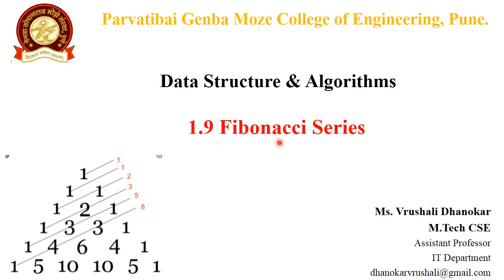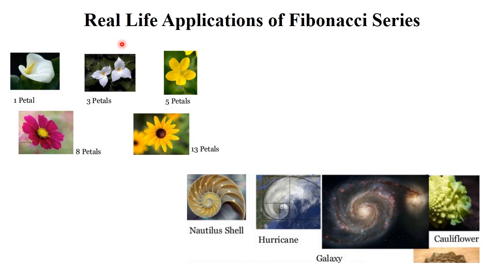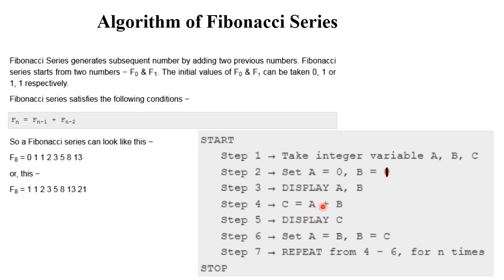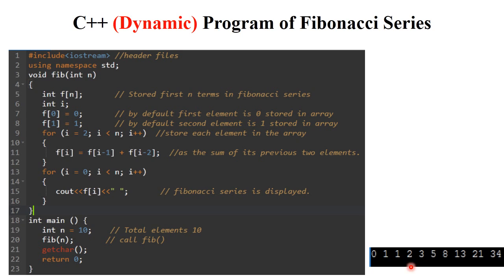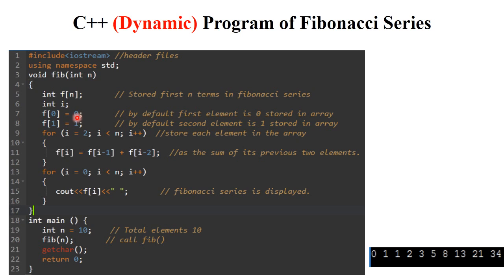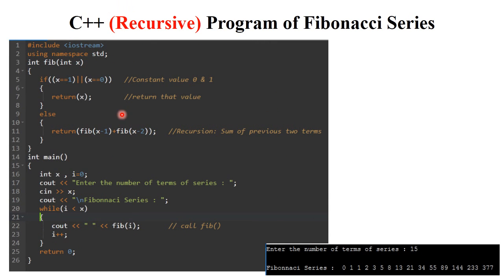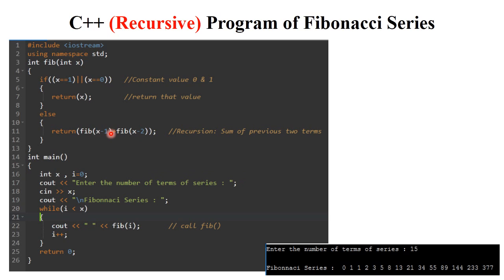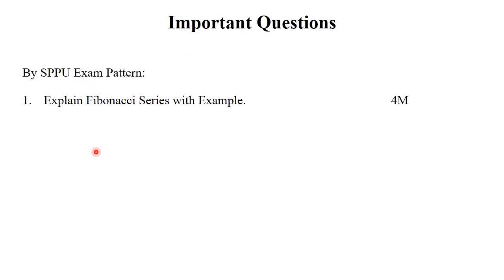DSA 8 : Fibonacci Series with Algorithm & Solved Examples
Detail About:
What is Fibonacci Series?
Real Life Applications
Algorithm
C++ Dynamic Program 1
C++ Recursive Program 2
Applications
Important Questions

Keep Watching..!
Keep Learning..!

fibonacci series algorithm
fibonacci
fibonacci series in data structure
fibonacci series in c
fibonacci numbers
algorithm to find fibonacci series
data structure 12th one shot
data structure and design
data structure and algorithm interview questions
data structure aktu
cs and it tutorials by vrushali dsa